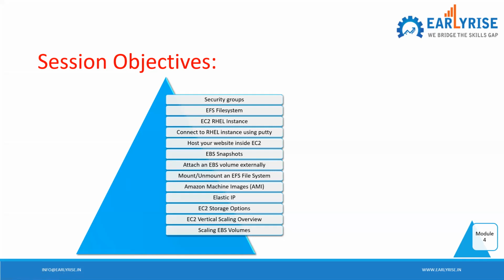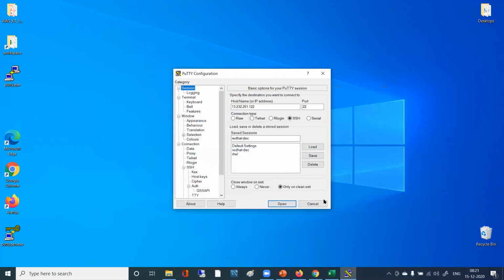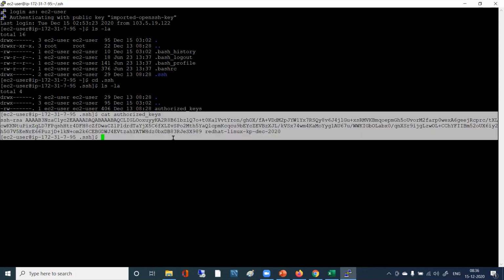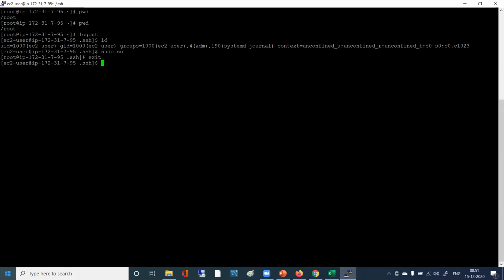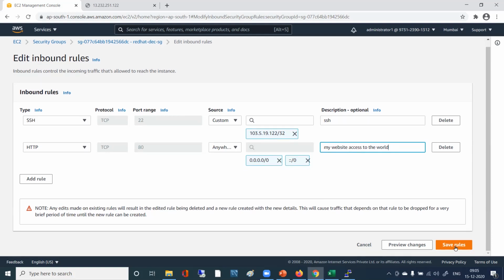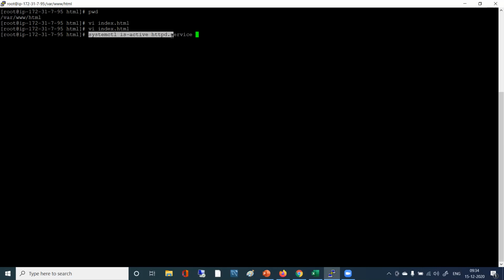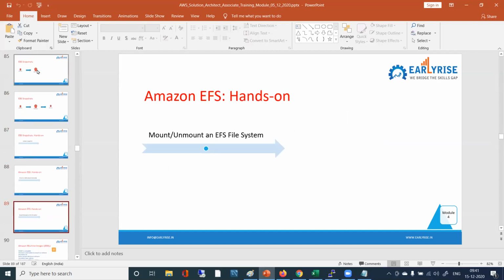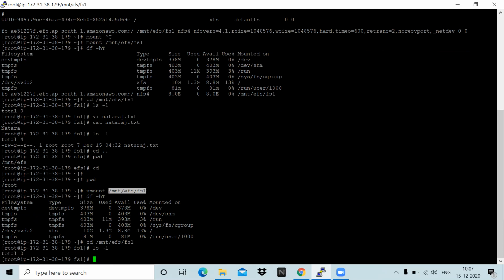AWS Session 9